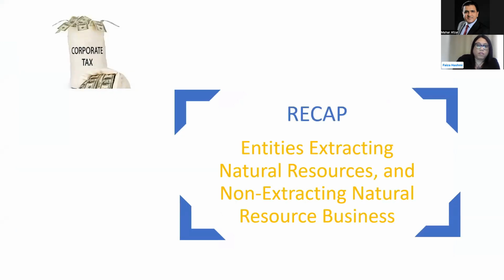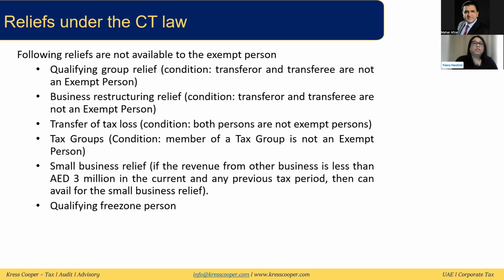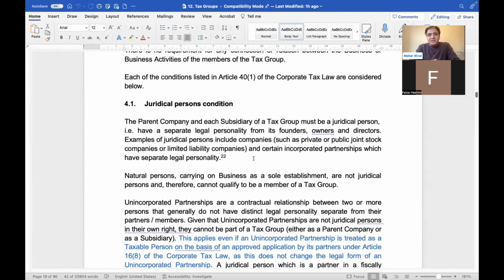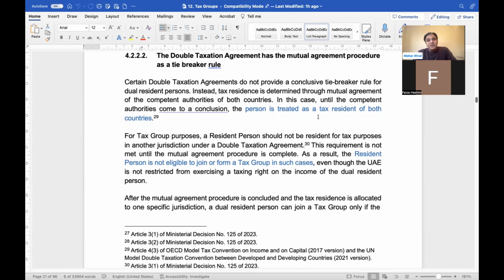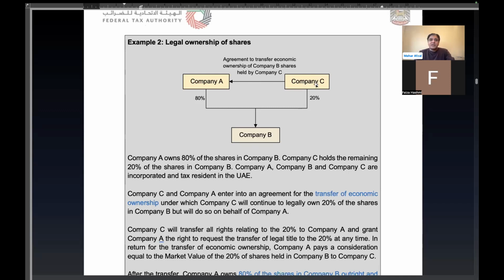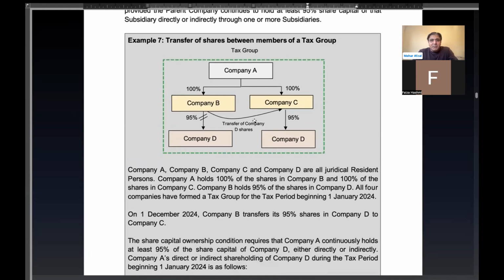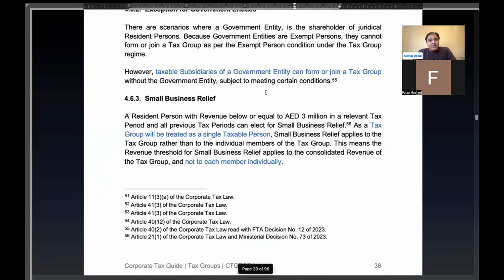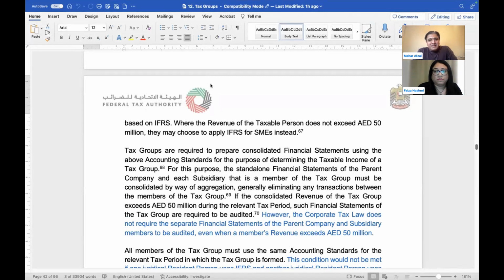UAE CT: Conditions to set up Tax Group in UAE I Corporate Tax Grouping I One Group, One Return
The parent company and its subsidiary/ies can request the FTA to form a tax group, if they are resident juridical persons, with the parent company owning at least 95% of the share capital, voting rights, and entitlement to profits and net assets of the subsidiary/ies. Both entities should not be exempt or qualified freezone persons. Additionally, the parent company and its subsidiary must share the same financial year and follow the same accounting standards for preparing their financial statements.